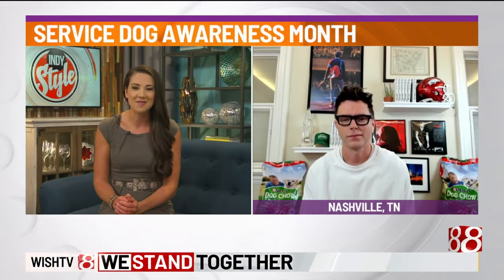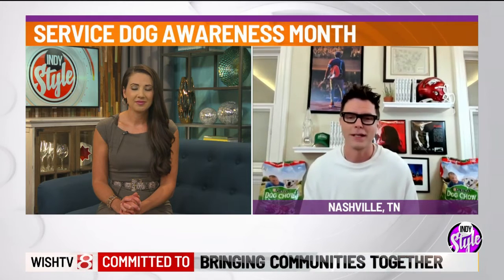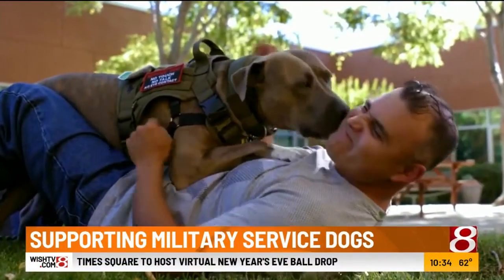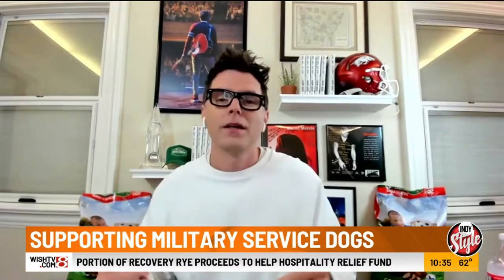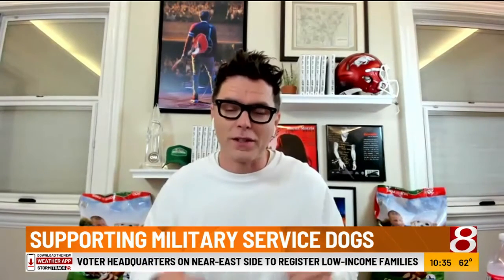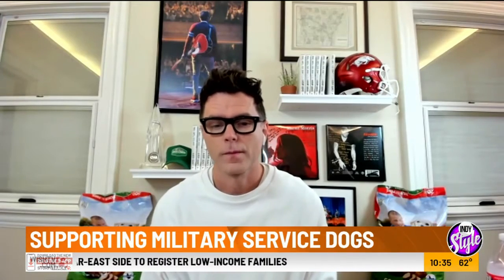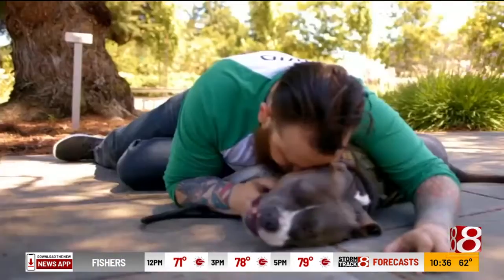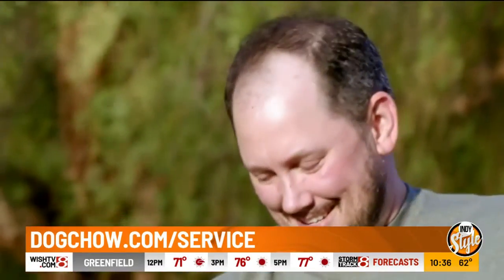Service Dog Awareness Month